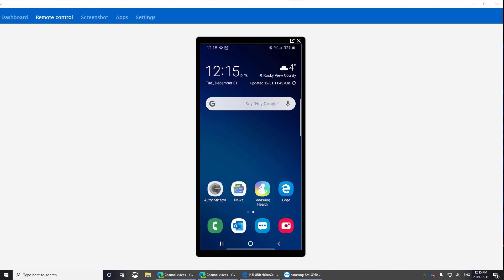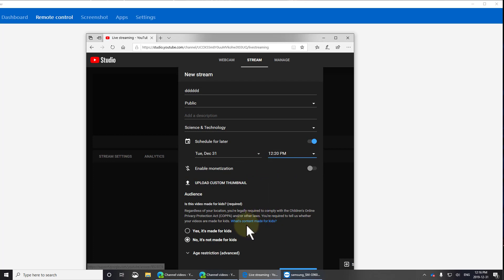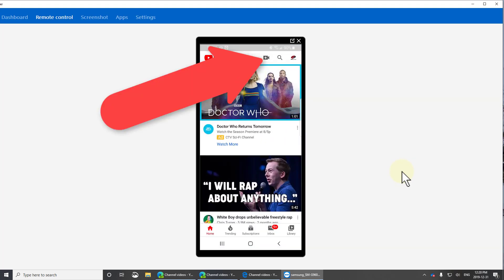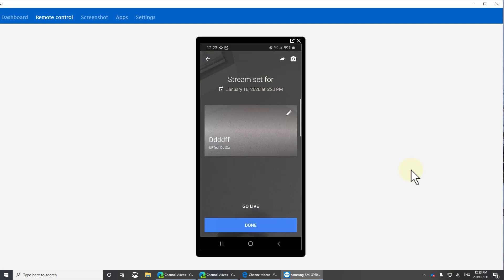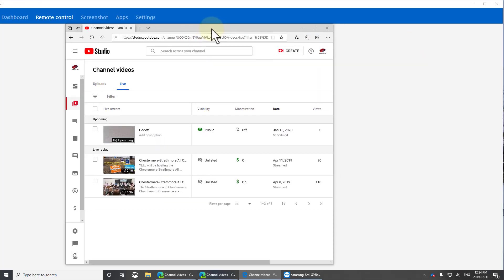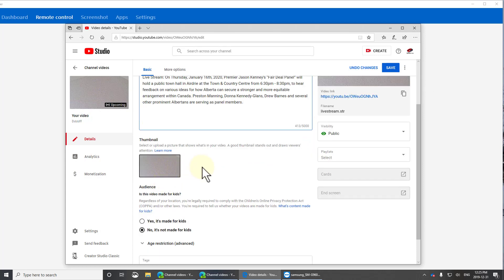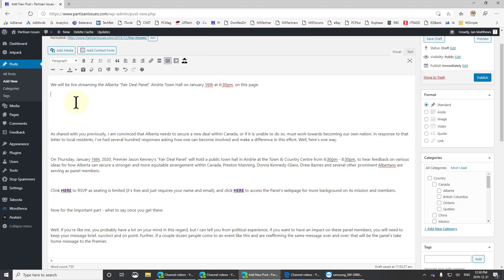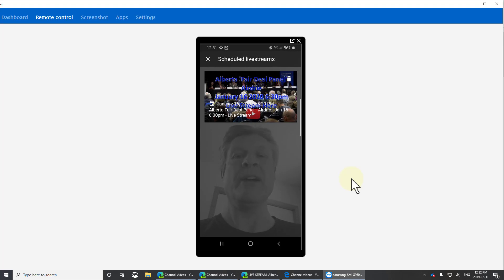Schedule a YouTube Live Stream Using Your Cell & Edit The Settings On Your PC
If you schedule a YouTube Live Stream on your PC and then start the Live Stream from your cell, your cell will NOT show the scheduled event.  This means if you plan to use your cell phone to livestream a future event, but need to set up links to it in advance, you MUST use your cell to schedule the livestream and then you CAN see it and edit it in a full PC browser.